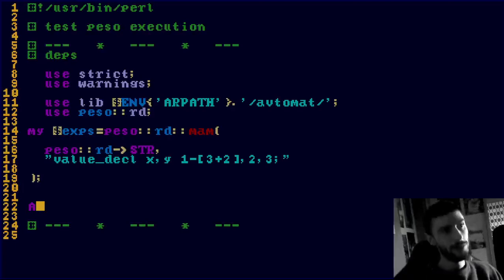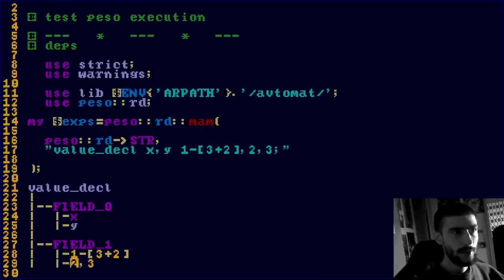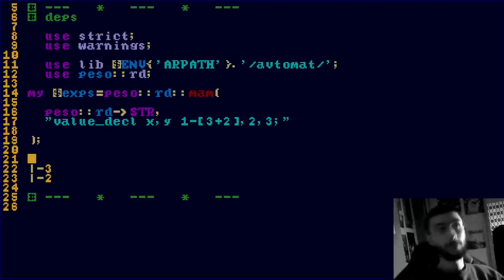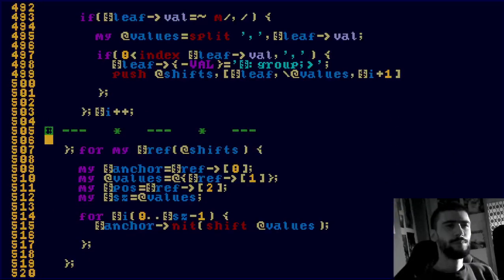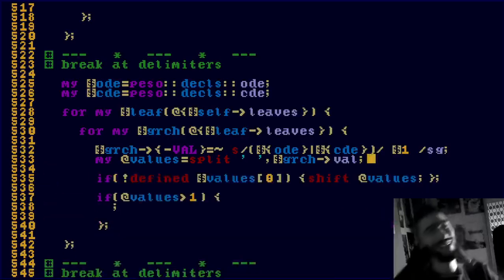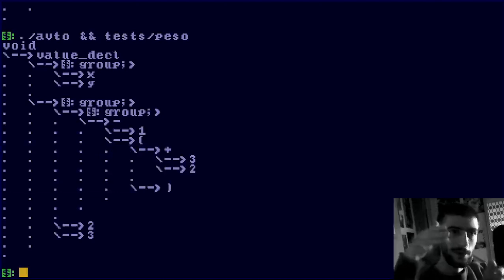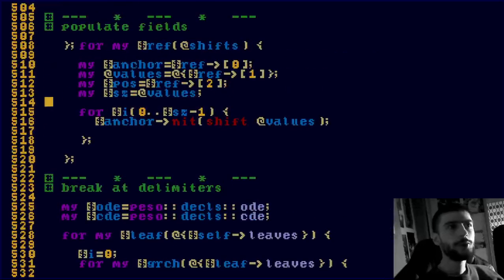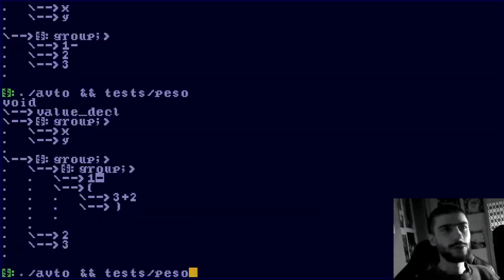NODES && TREES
Just messing around with data structures.